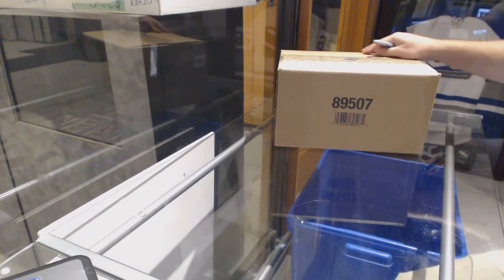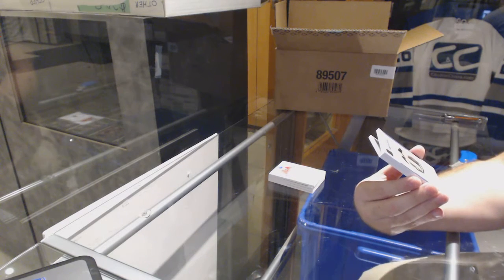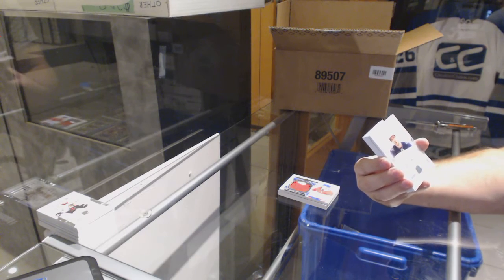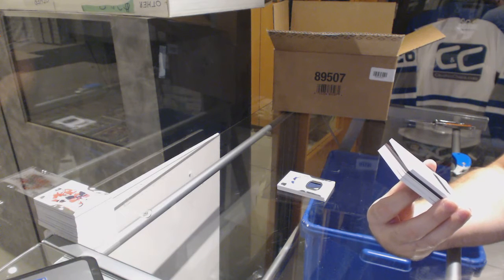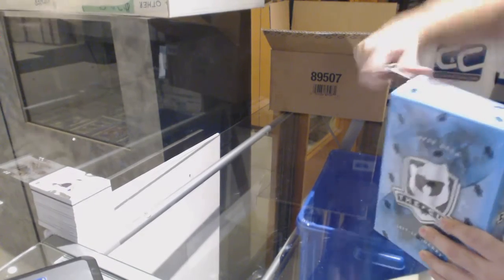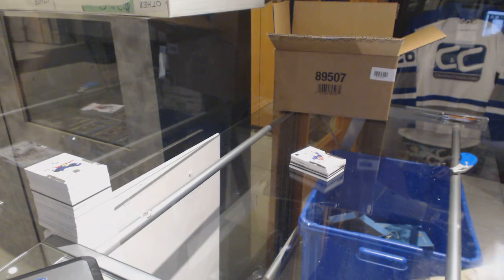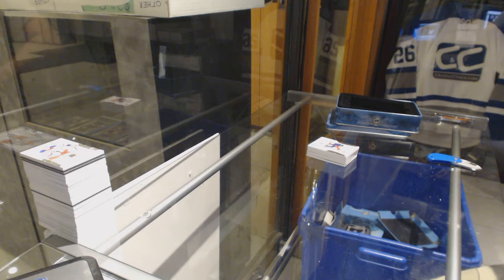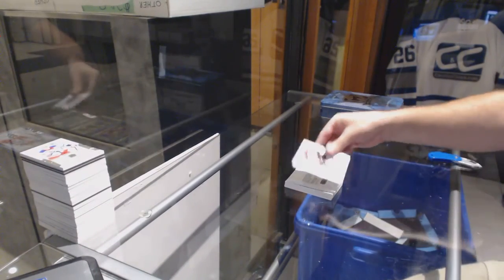SHIELD! 17-18 Upper Deck The Cup Hockey 6 Tin Case Break - C&C GB #8997